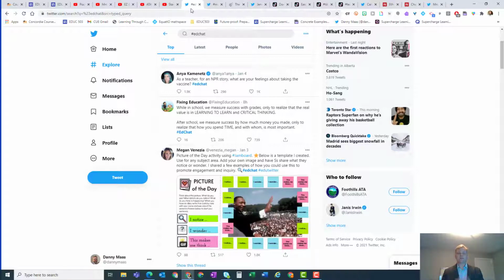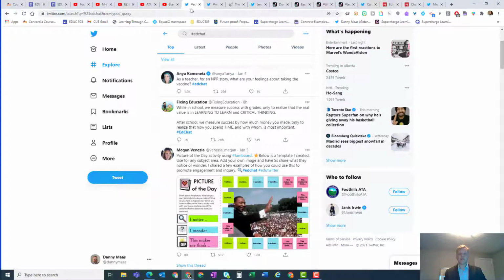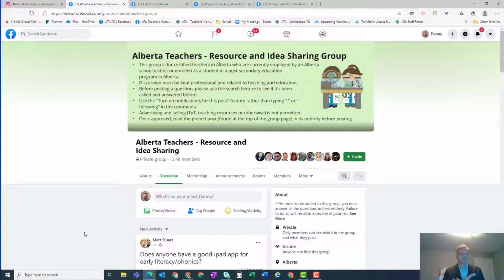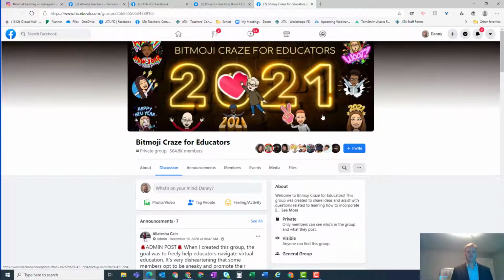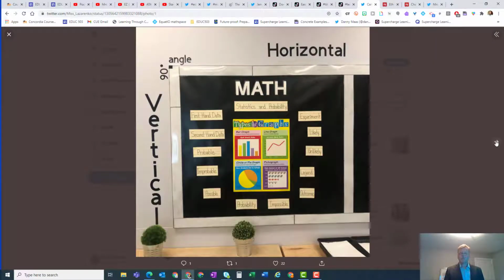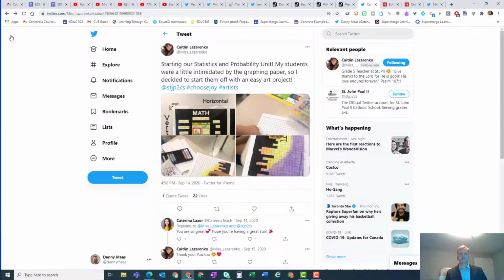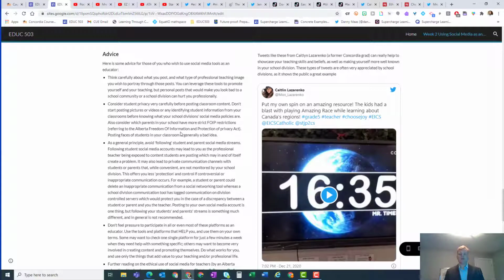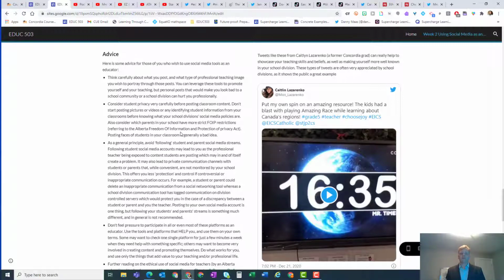EDUC 503 Using Social Media as an Educator